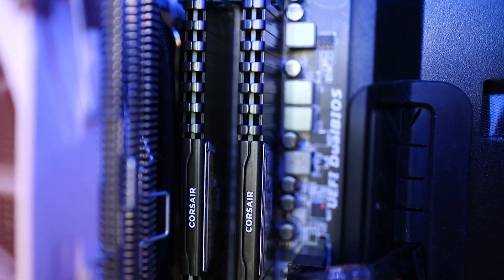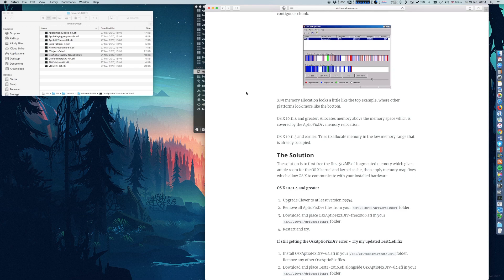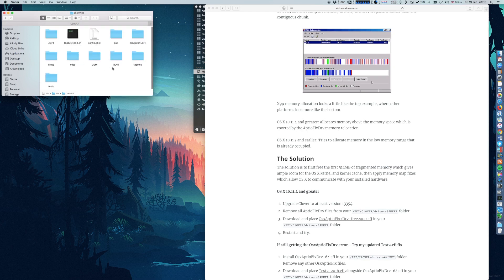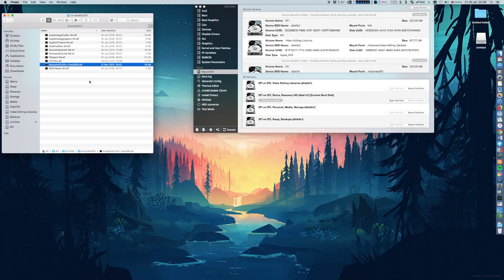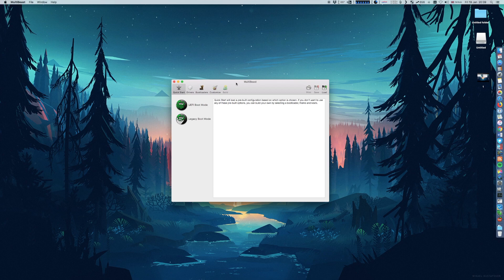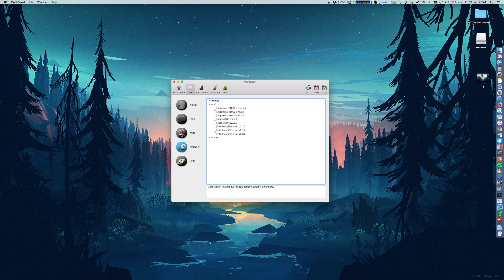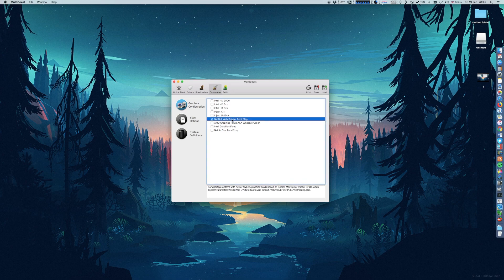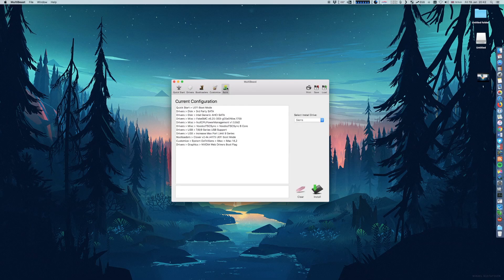Is Hackintosh stable on X99 plateform?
In this video, I will be sharing some insights with you guys on my Hackintosh X99 platform workstation. I will show you guys how to boot and install MacOS Sierra on X99 motherboard. I will also show you guys what issues I had and have.

Corsair Vengeance LPX 32GB DDR4 2400MHz:

Gear used:
Canon EOS M3 body:

Canon EF-M 22mm F/2 STM lens: